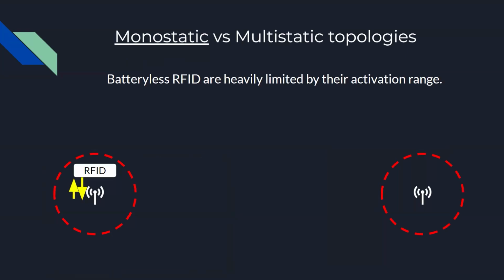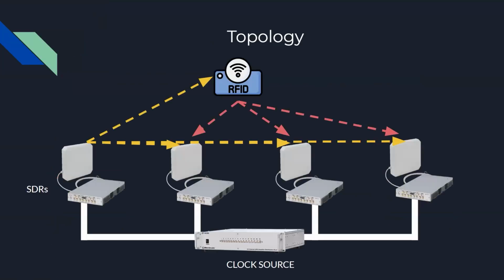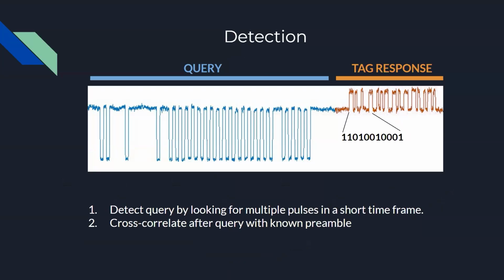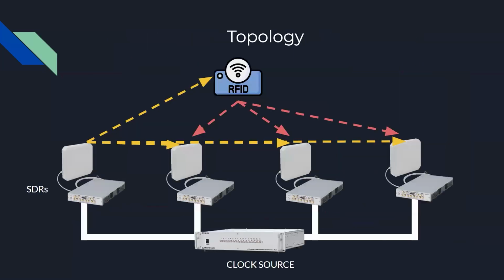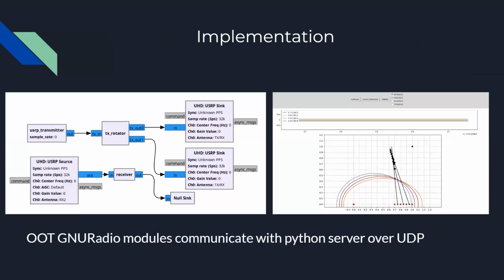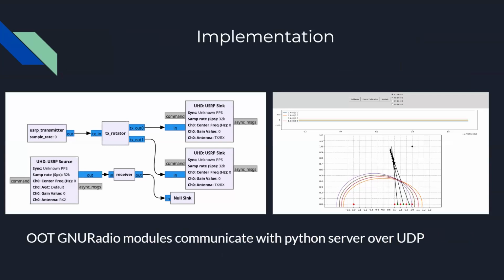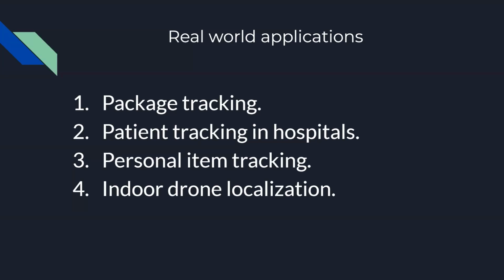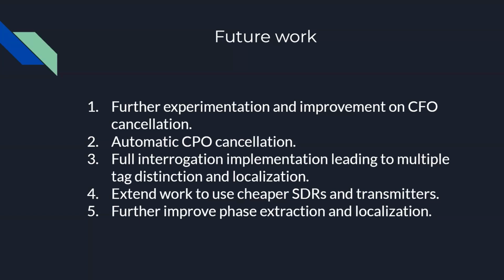2024 WINLAB Summer Internship Presentation: "Multistatic RFID Interrog. & Local. with COSMOS/ORBIT"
Title: Multistatic RFID Interrogation & Localization with COSMOS/ORBIT
Presenters: Dimitrios Angelou